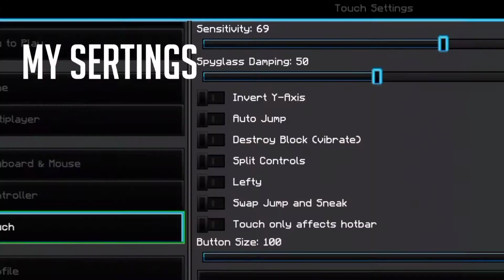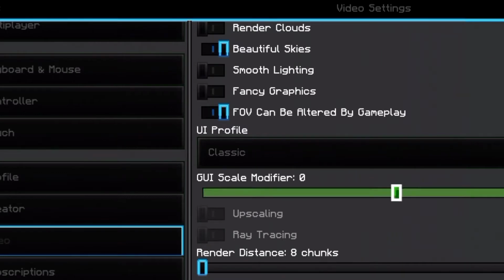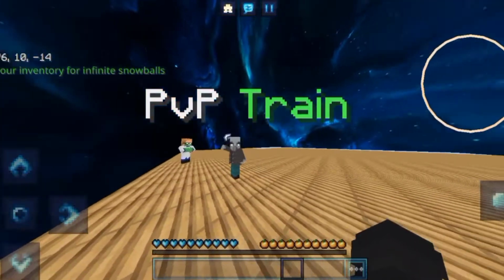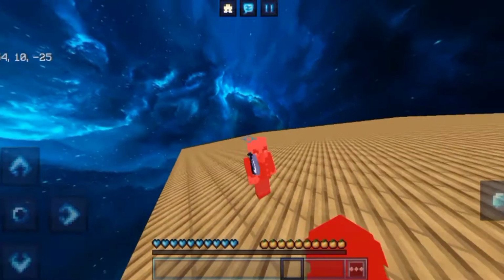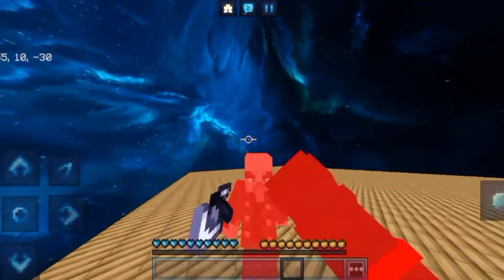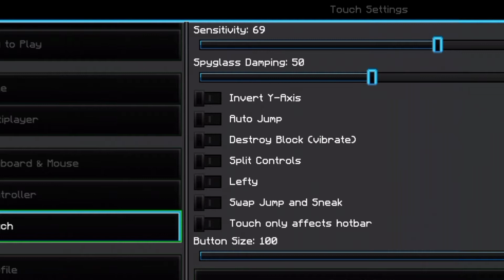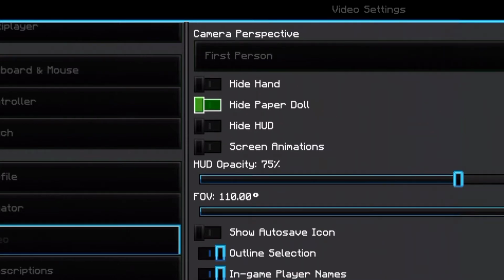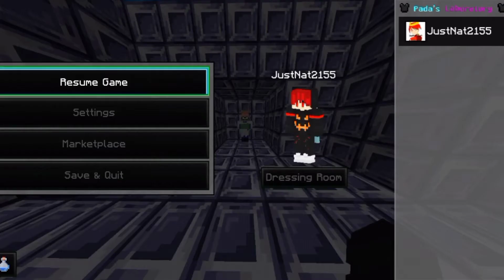Minecraft how to be good at mobile pvp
Im not the best mobile player sooo dont use my settings and if you treid my settings and dont like it im sorry and if i said some wrong things tell this in the comments